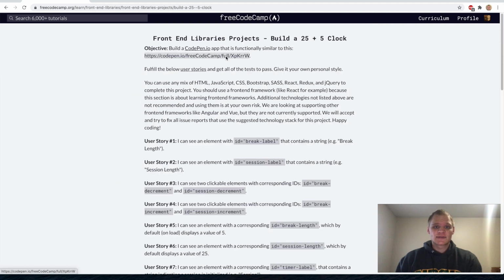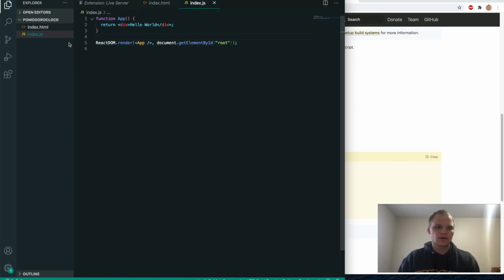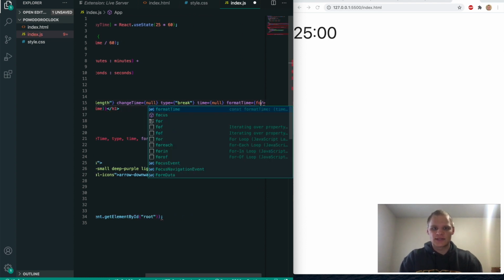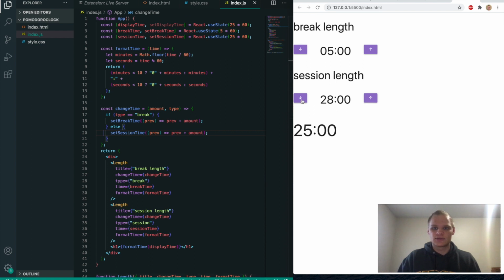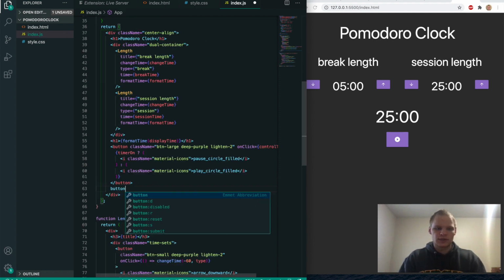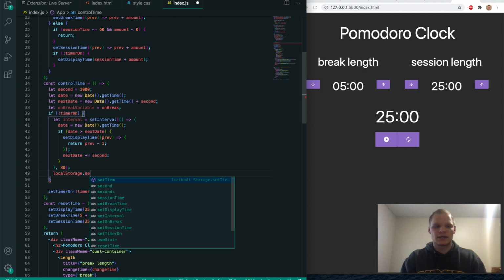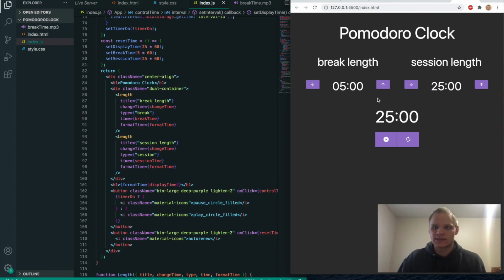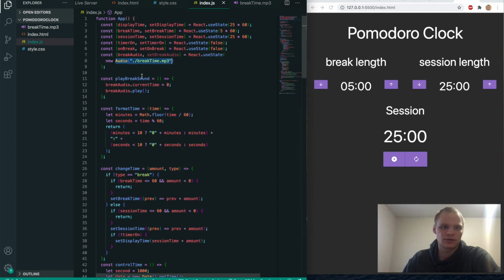Build a 25 + 5 clock | FreeCodeCamp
I go through how I built my Pomodoro clock for FreeCodeCamp. I used React and materialize CDNs to build it. It was probably the most difficult project out of the five frontend library projects.